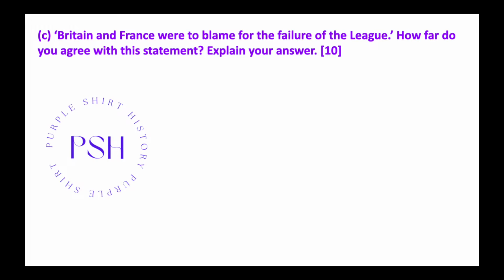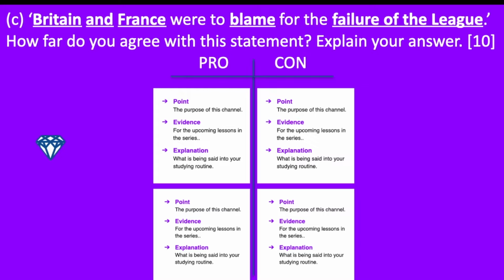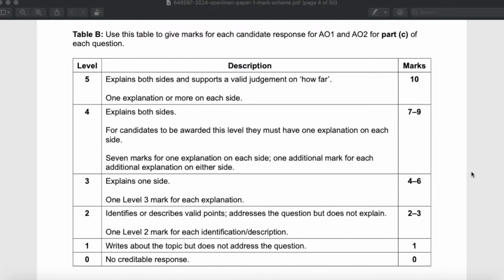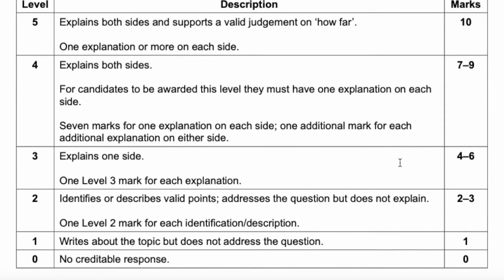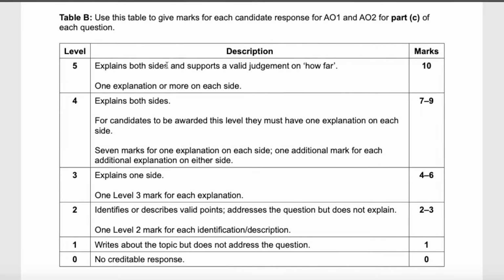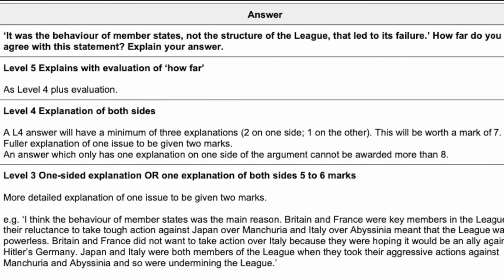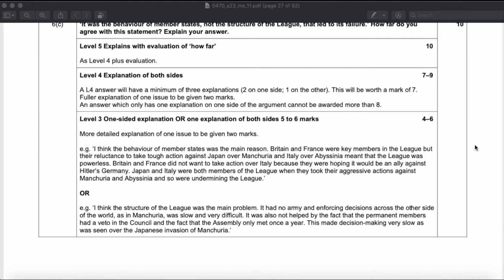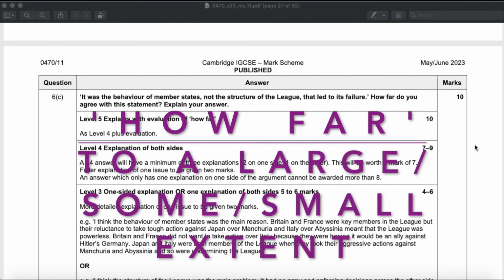Cambridge IGCSE History 0470 Paper 1 Part C. The Big Question.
This video will show you how to get 💯 full marks on Cambridge IGCSE History 0470 Paper 1 Part C .  It is worth 10 marks, and you must answer 3 of them. This video concludes the series for the different parts of Paper 1. Watch the Part A and Part B videos to get a comprehensive tutorial for the whole paper. It is the most difficult of the three components, so be prepared and good luck! Give us feedback in the comments below ⬇️.

🧵 Threads @purpleshirthistory

Interested in tutoring? Fill out the following form